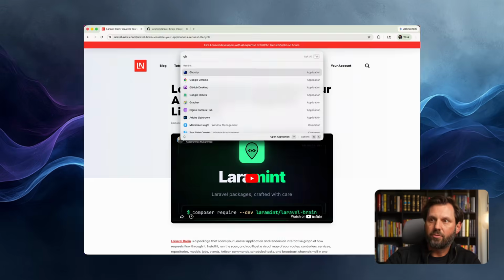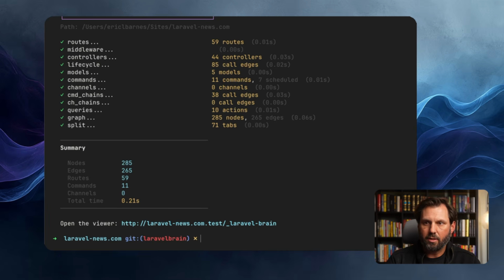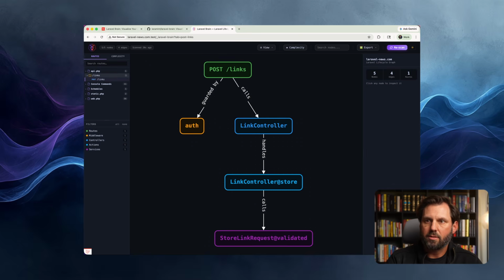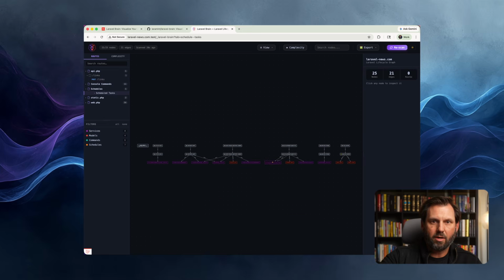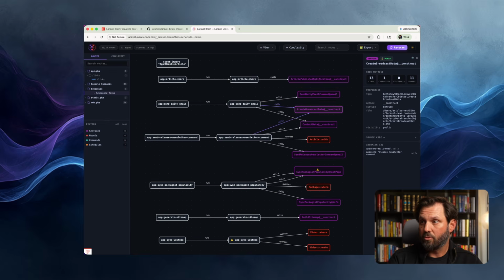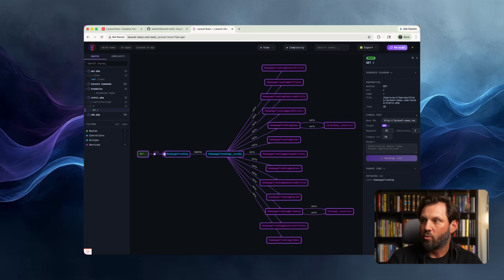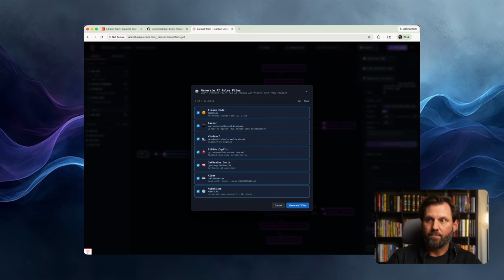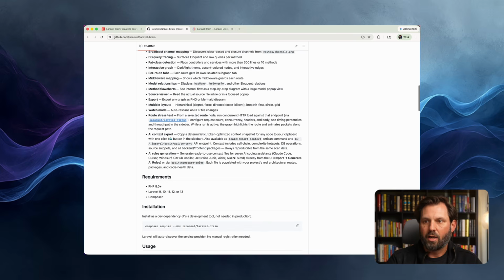Visualize Your Laravel Application's Request Lifecycle with Laravel Brain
Laravel Brain is a package that scans your Laravel application and renders an interactive graph of how requests flow through it. Install it, run the scan, and you'll get a visual map of your routes, controllers, services, repositories, models, jobs, events, Artisan commands, scheduled tasks, and broadcast channels—all in one place.